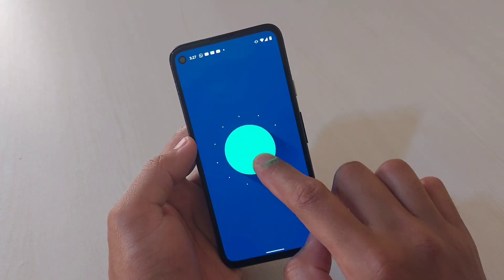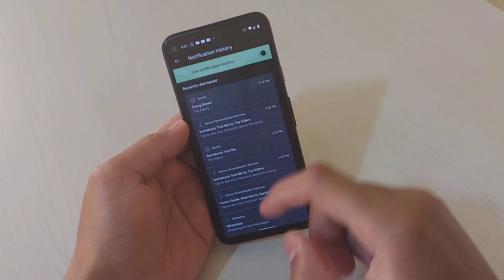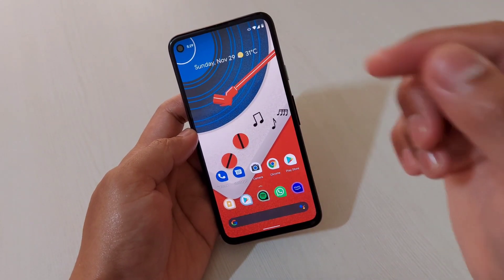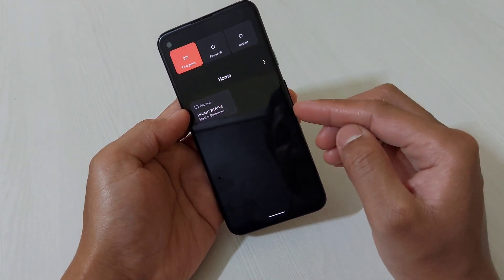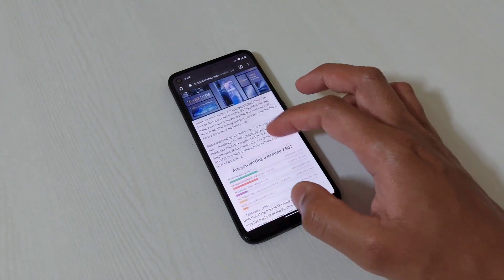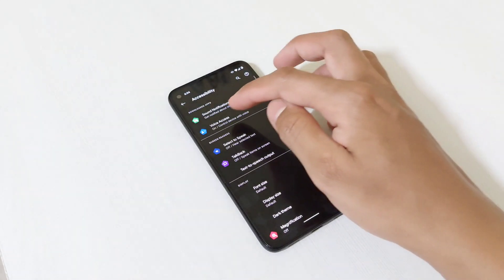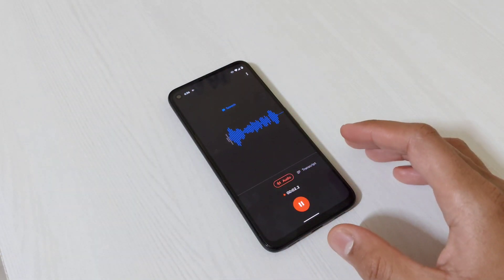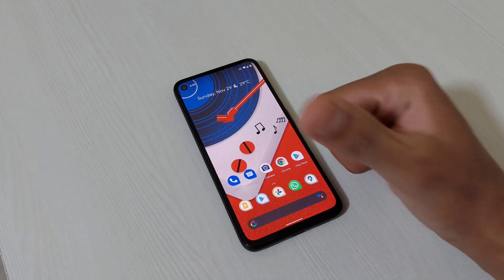Android 11 Features Explained! Pixel 4A Tips and Tricks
Hey friends here is a on the stock Android eleven features.
I have tried to cover all the new features and some pixel 4a tips and tricks as well hope you like it.

Shop on Amazon using this link to help in building our channel. Please note that this is not going to cost anything but obviously I will be getting a fraction of revenue from Amazon.